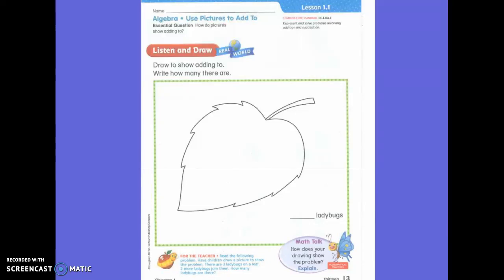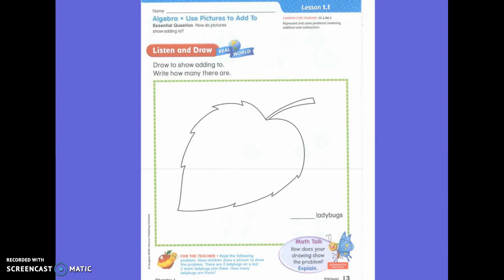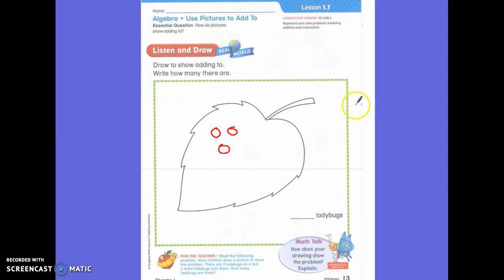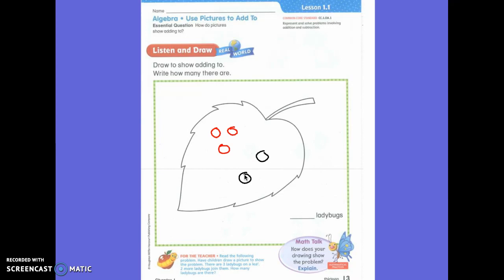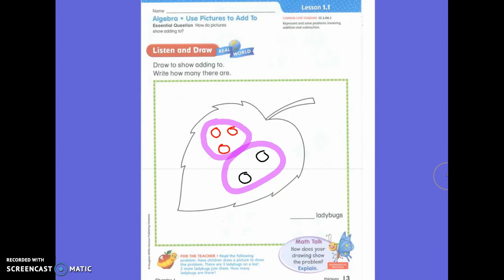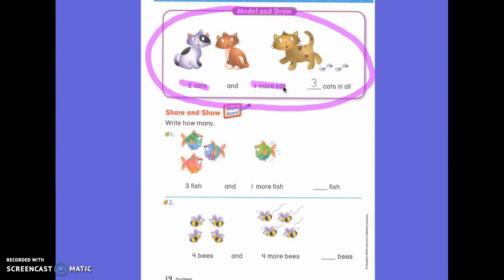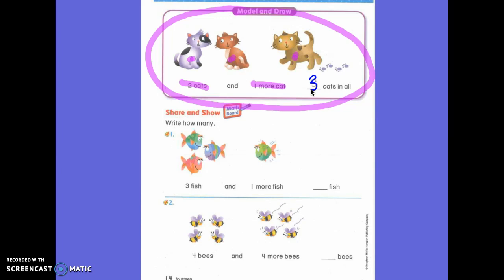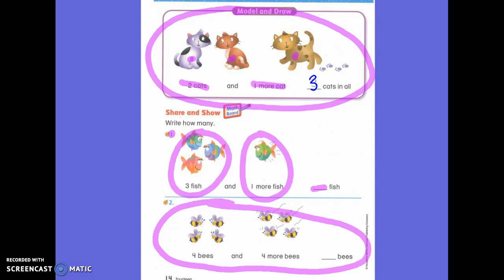First Grade Math Lesson 1.1 Use Pictures to Add